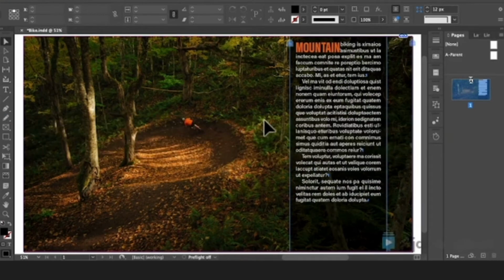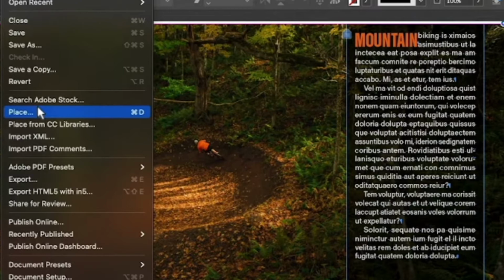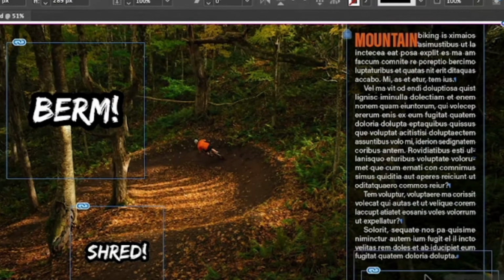How To Add GIF Into PDF In InDesign